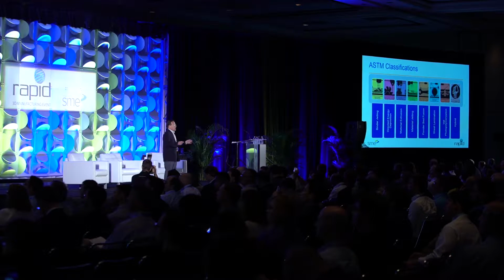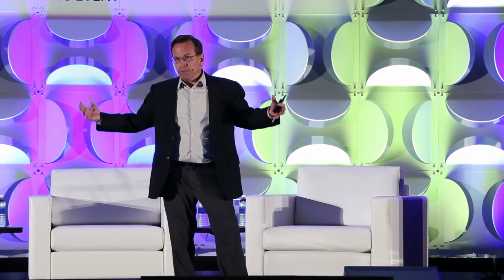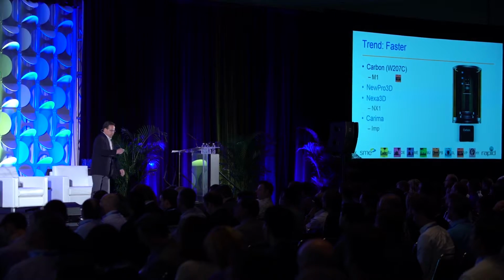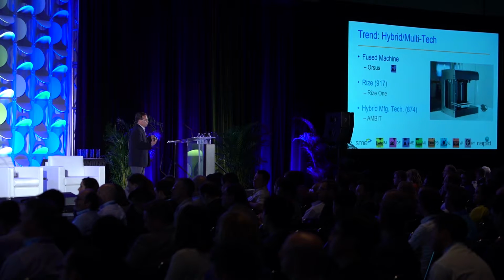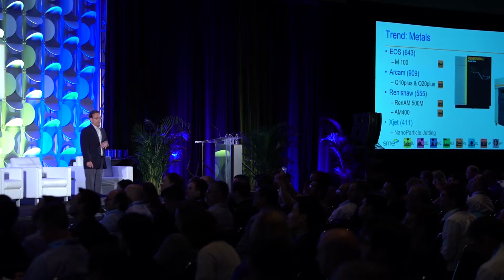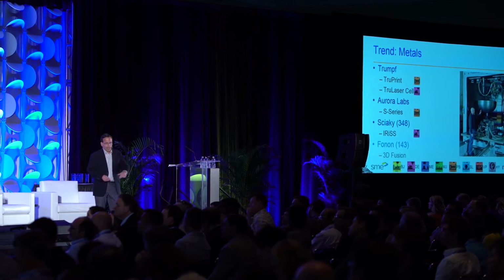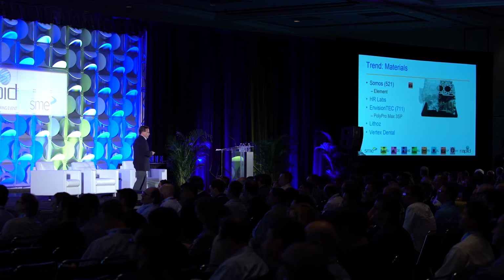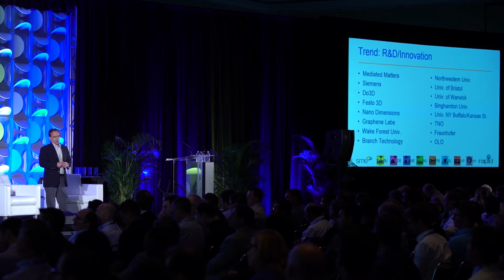What's New: Roundup of the Latest 3D Printing and 3D Scanning Products - Todd Grimm - RAPID 2016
Todd Grimm, President, T. A. Grimm & Associates, Inc., reviews what's new in the 3D printing and 3D scanning world since RAPID 2015.